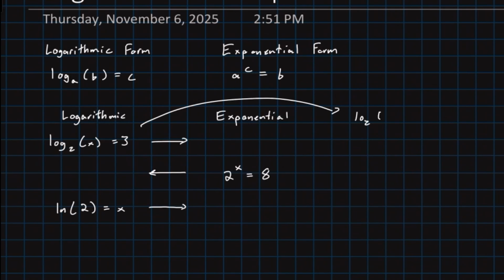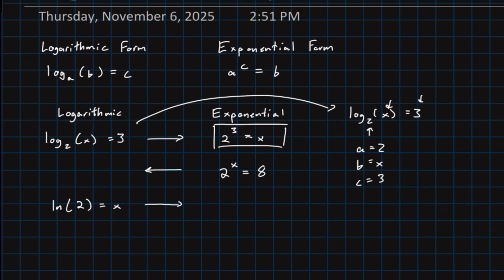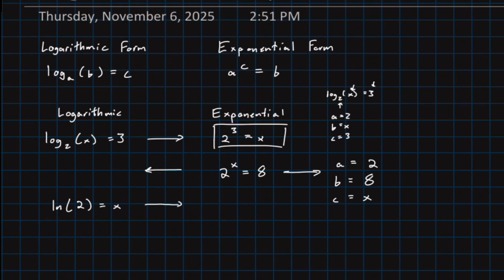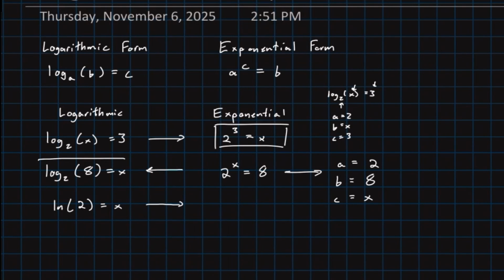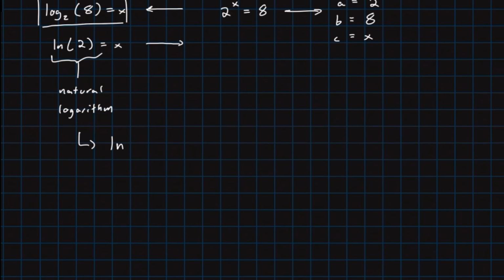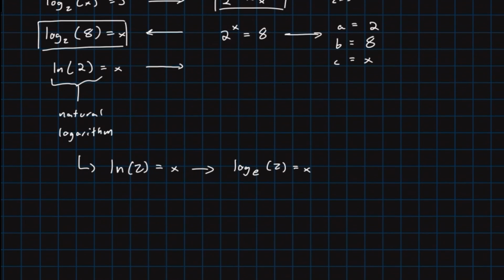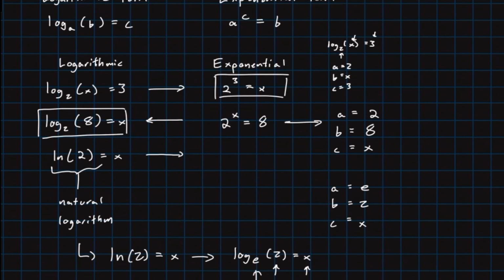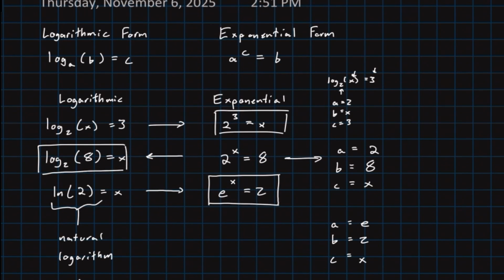Converting between Logarithmic and Exponential Form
In this video I teach you how to convert between logarithmic and exponential form. This will have applications when working with exponential functions and logarithmic functions.

If you have any questions please leave them in the comment section below and I will answer to the best of my ability.

If you have any concepts that you may not understand fully, let me know and I can make a video discussing it!